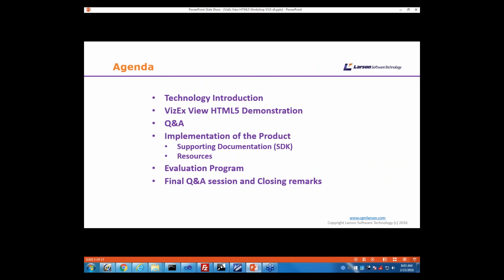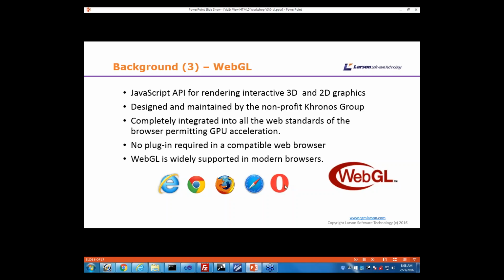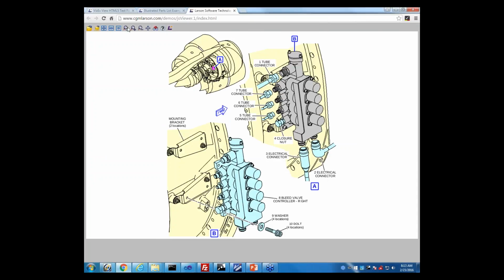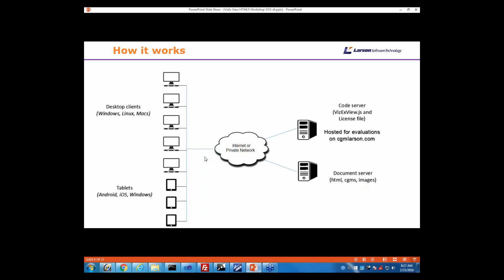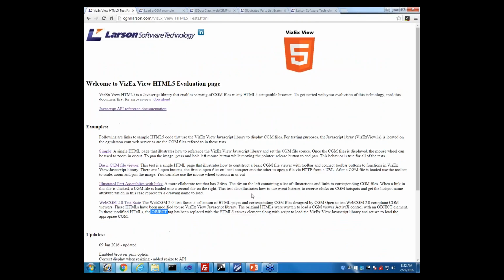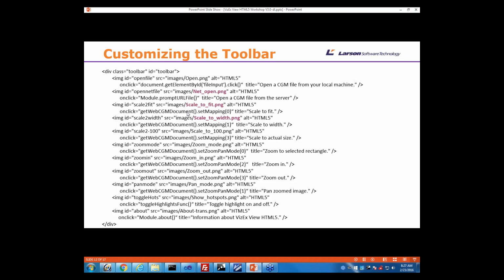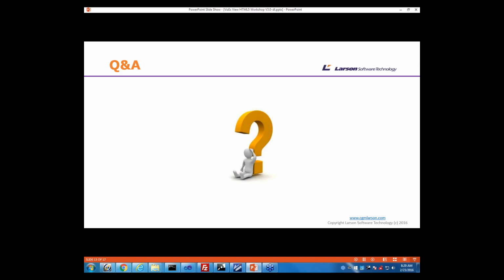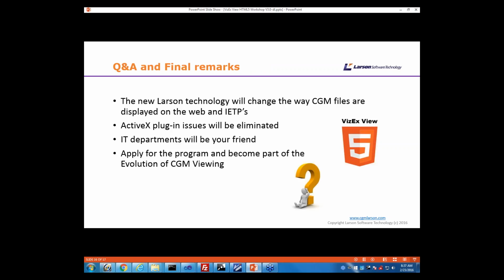The Evolution of CGM Viewing - HTML5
The VizEx View HTML5 Workshop

The event demonstrates the latest version of VizEx View HTML5, communicating the potential of the technology. The Larson developers will be on hand to answer your technical questions. We will also provide participants with the opportunity to join our Evaluation Program and take advantage of our Software Development Kit.